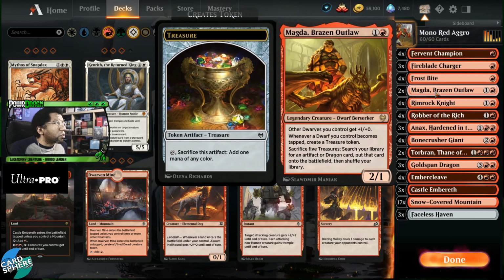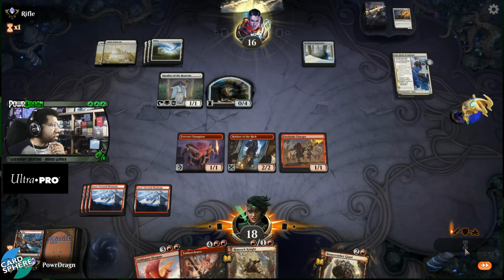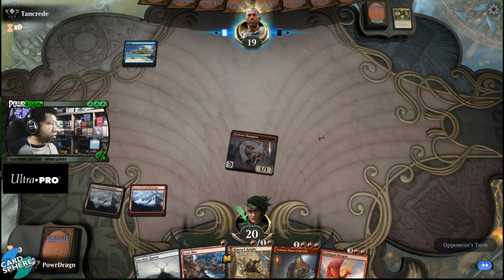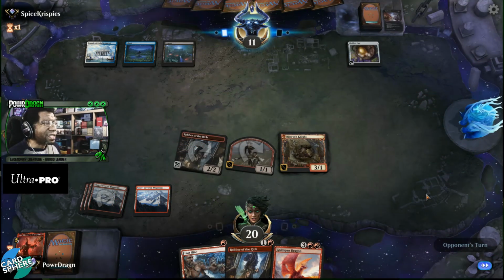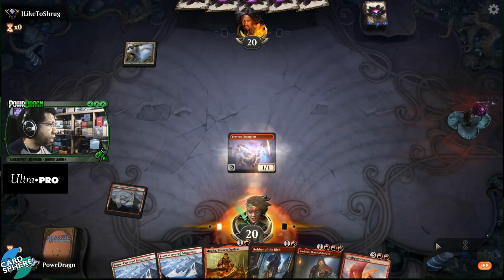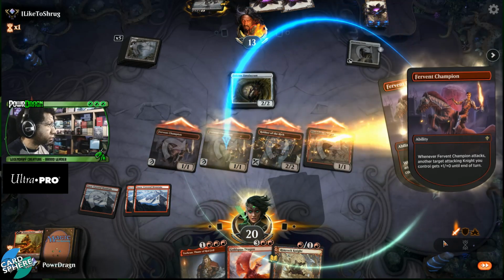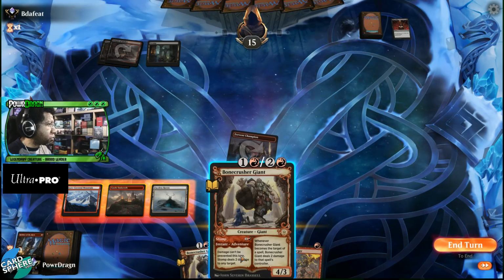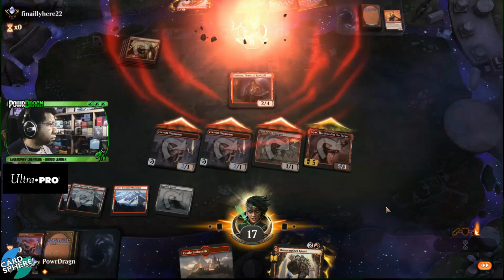MONO RED AGGRO Crushing Standard Ladder | Deck Gameplay | Magic Arena | MTG Arena | MTGA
Took an updated Mono Red Aggro list with Kaldheim cards into the Standard Ladder in MTG Arena.

00:00 Mono Red Aggro
01:17 Deck
03:10 vs. Mono White Life Gain
09:29 vs. Izzet Control?
12:09 vs. Esper Doom Foretold
15:34 vs. Sultai Yorion?
19:30 vs. Mono Black Control
22:22 vs. Gruul Ramp
26:03 vs. Rakdos Midrange Sacrifice
28:56 vs. Mono Red Aggro
31:38 Review/Wrap Up
32:32 Card Spotlight